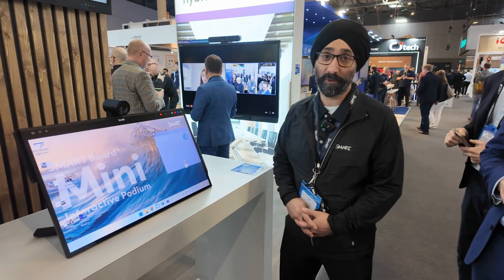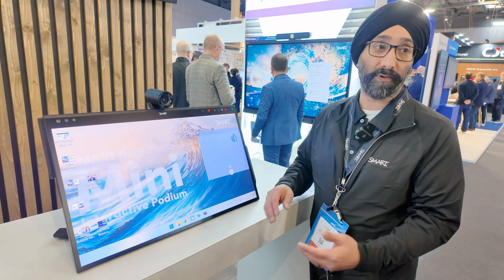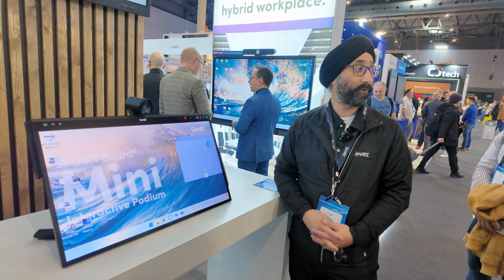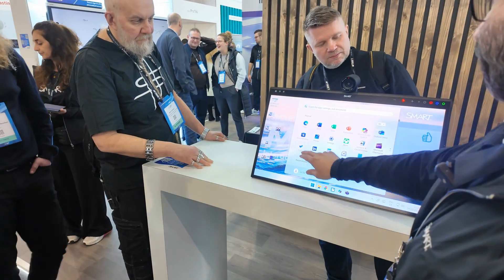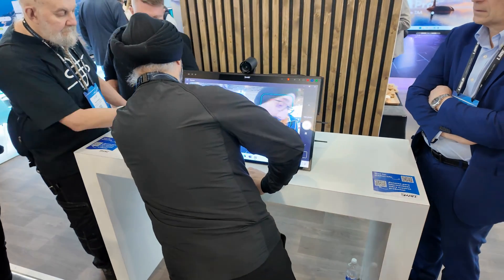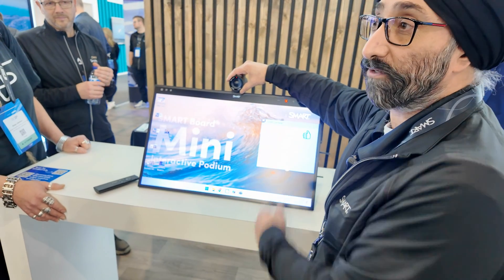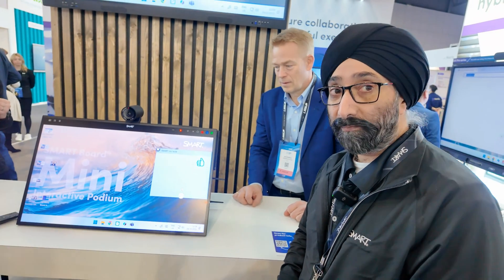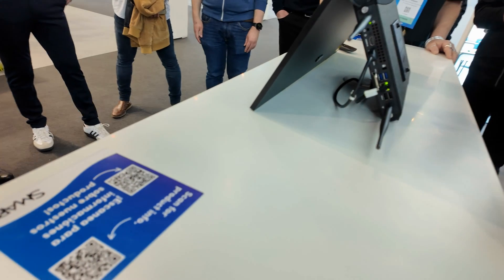ISE 2025 - SMART Board Mini - interactive podium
At ISE 2025, SMART Technologies unveiled the SMART Board Mini, an interactive podium designed to enhance presentations in educational and business settings. This device features a 27-inch 4K UHD display, an AI-enabled 4K camera, an 8-microphone array with echo and noise cancellation, and 12-watt speakers, providing a comprehensive video conferencing solution. It supports single-cable connectivity via USB-C, delivering 65 watts of power and enabling touch and digital ink functionality on connected external displays. The podium is compatible with optional OPS PC modules for a Windows experience or the AM60 for the IQ experience, and it also allows for direct laptop connections. Additional features include a privacy shade for secure content entry and SMART Ink technology for smooth, real-time annotation. The SMART Board® Mini is lightweight at 13 pounds and can be mounted on a monitor arm or integrated into lecterns, offering flexibility in various presentation environments.

This presentation was delivered to the team from NTNU Section for Teaching, Learning and Digital Services.